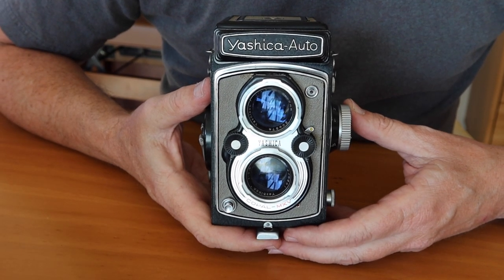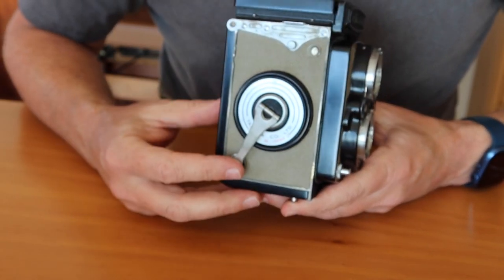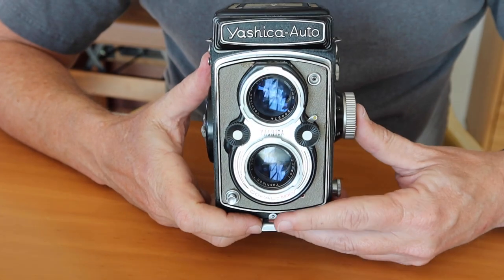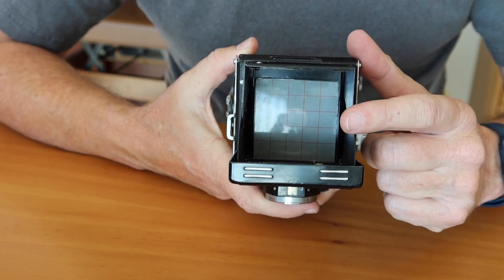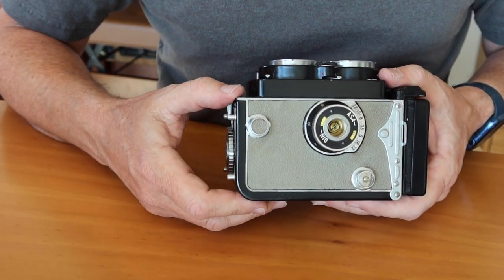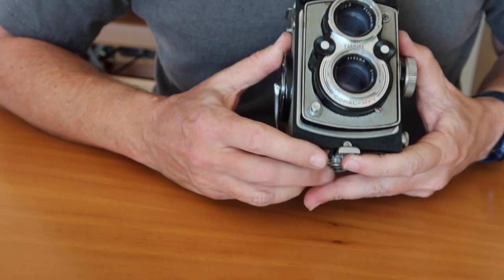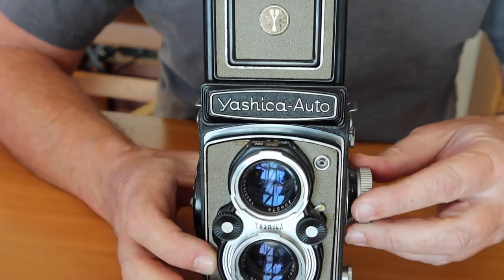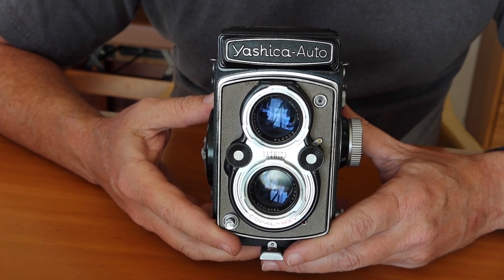Yashica Auto TLR Camera